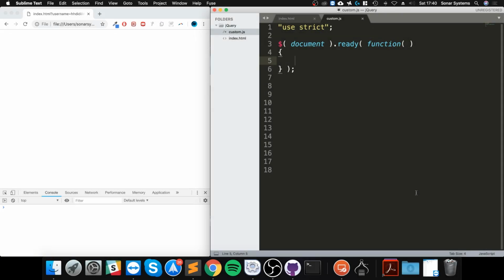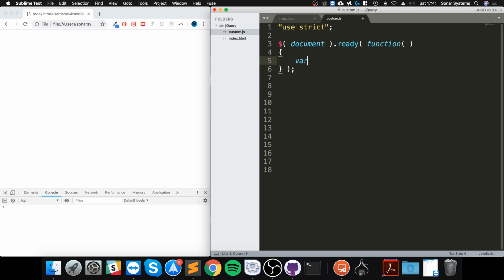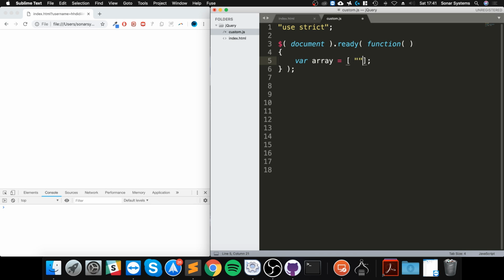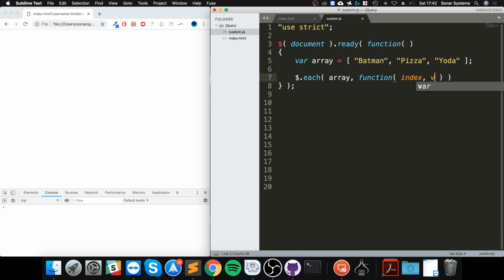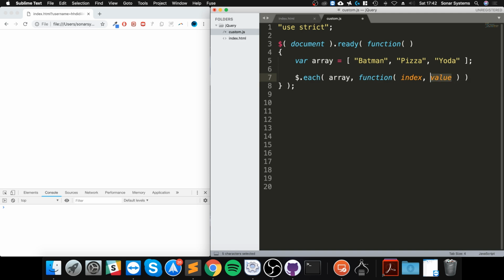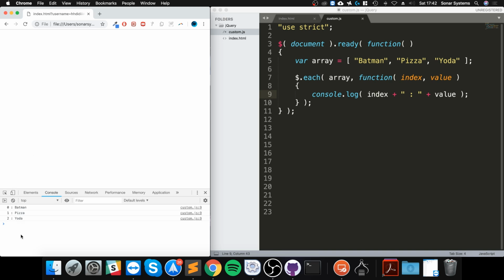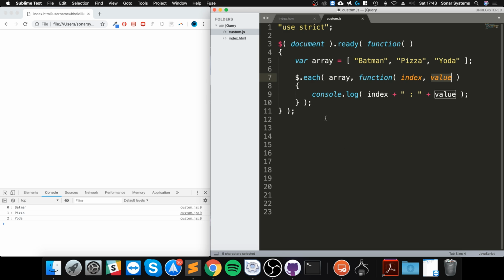Each - jQuery Ultimate Programming Bible